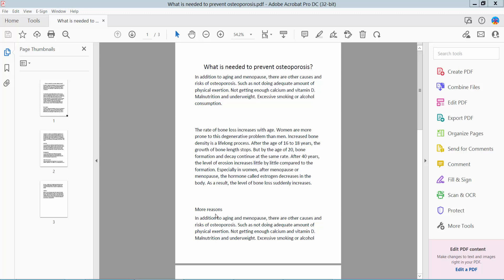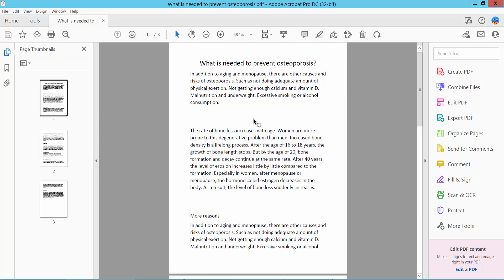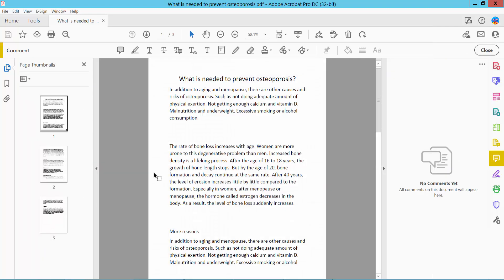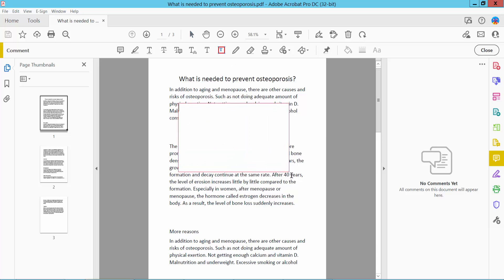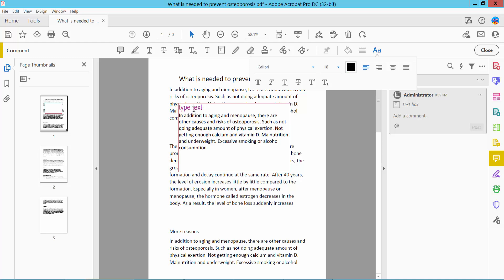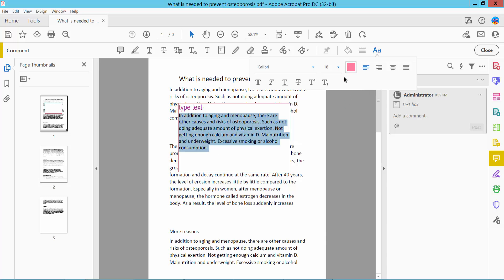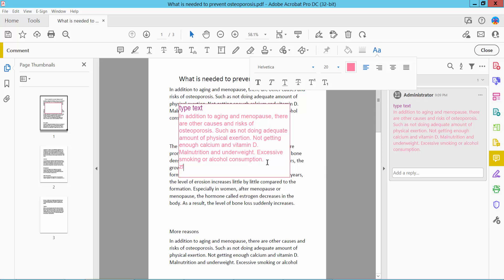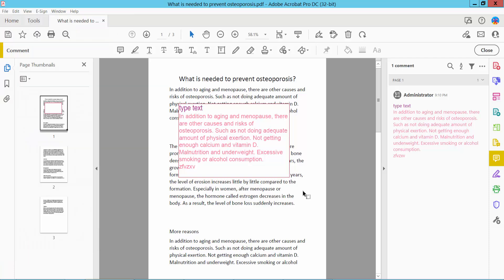How to add text to a text box in PDF using adobe acrobat pro dc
Hello everyone, Today I will show you. How to add text to a text box in PDF using adobe acrobat pro dc.